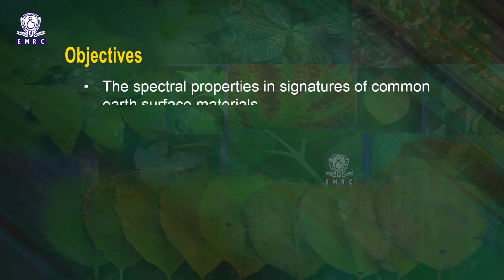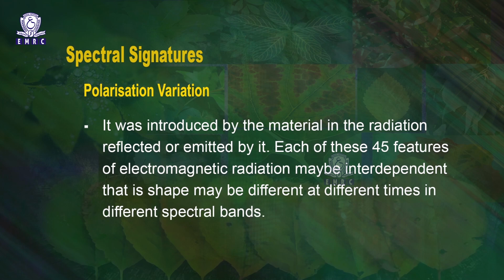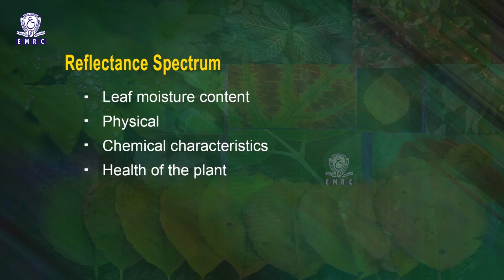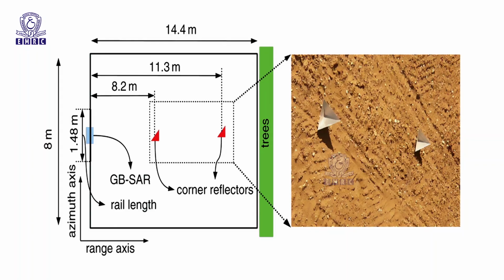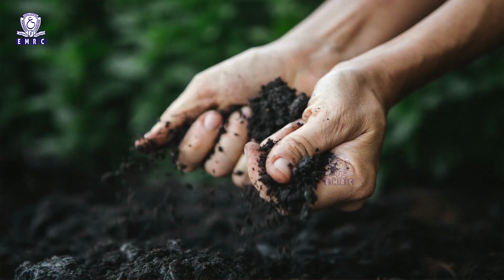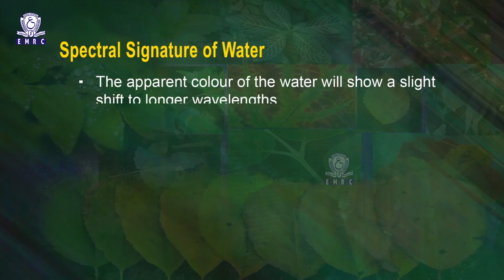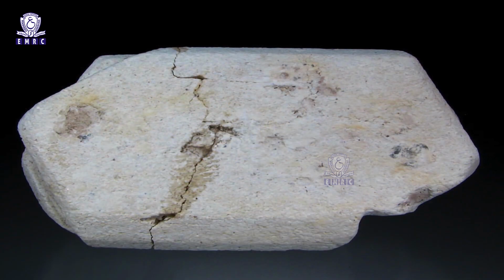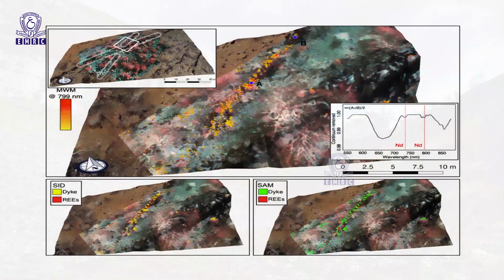6 Spectral signature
B.A Geography
Remote Sensing
6 Spectral signature
• Visual
• Spectral measurements
geography remotesensing Spectral signature